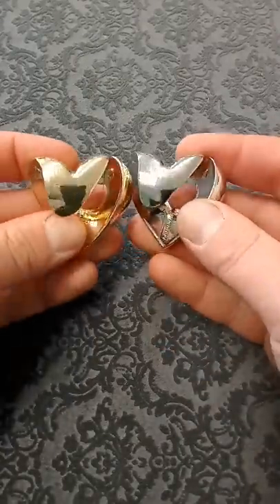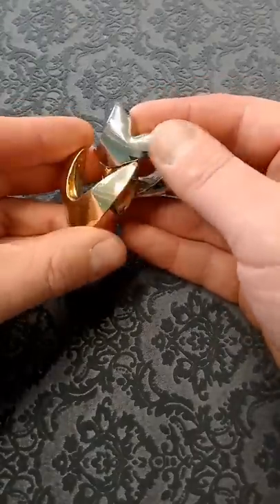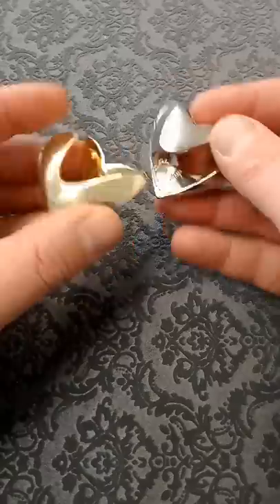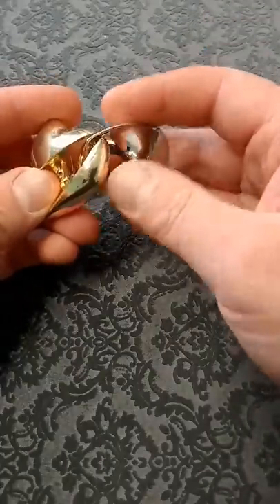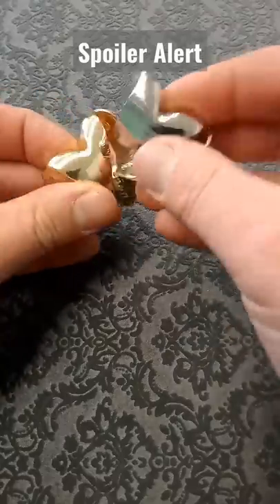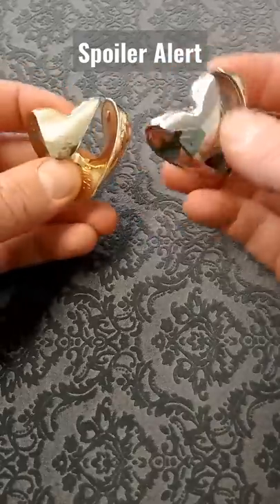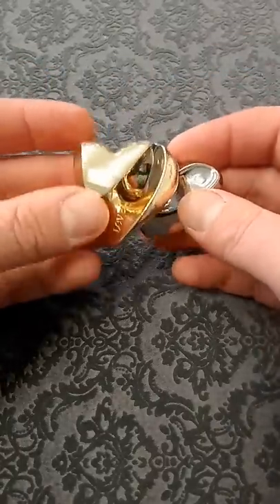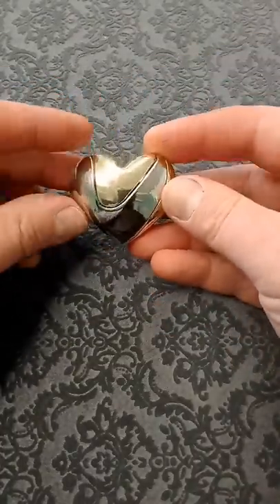Can you mend this broken heart?!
The Cast Love is a simple but really satisfying two piece puzzle. If you'd like to check it out further you can find it